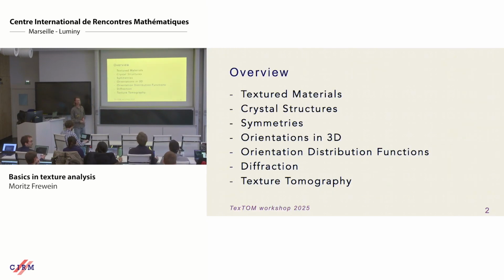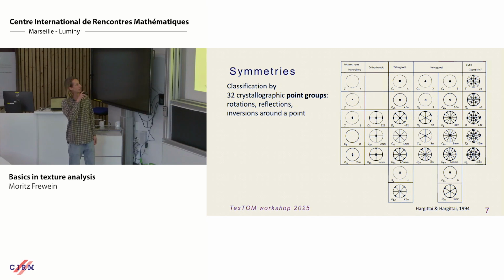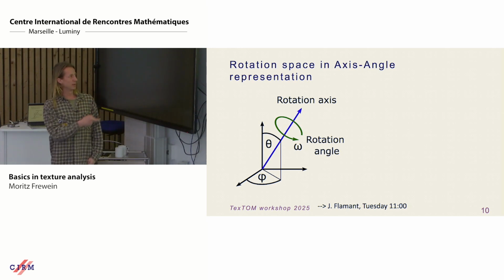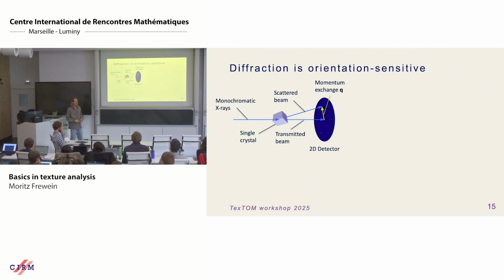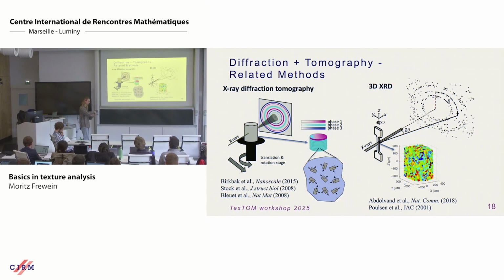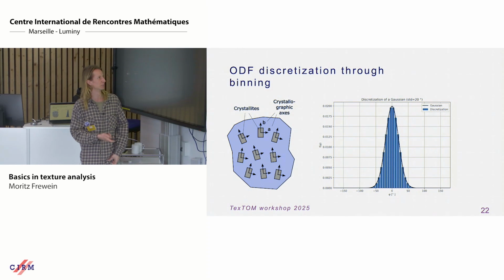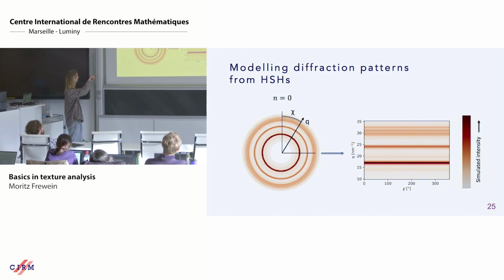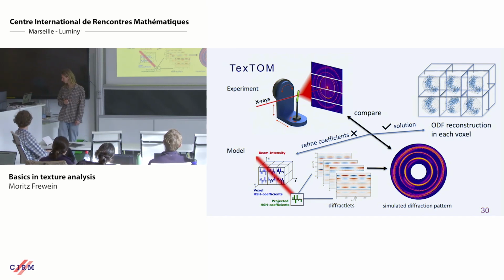Moritz Frewein: Basics in Texture Analysis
This tutorial gives an outline of how to describe orientations in 3D mathematically and the specific application for the measurement of orientation distributions of crystals in polycristalline material. Finally, it is applied to the specific case of X-ray diffraction and tomography, in particular the recently developed method texture tomography.